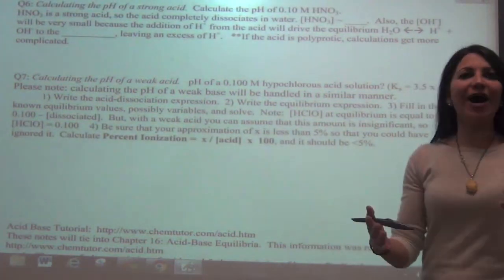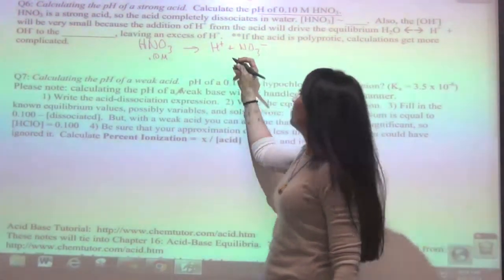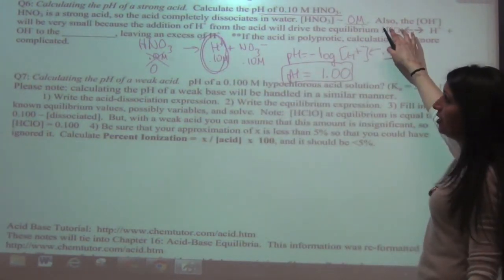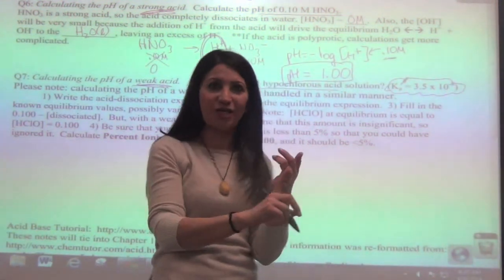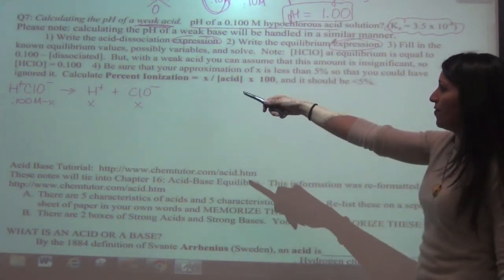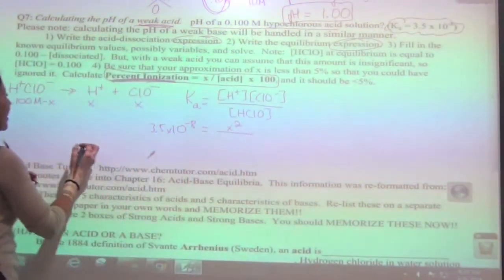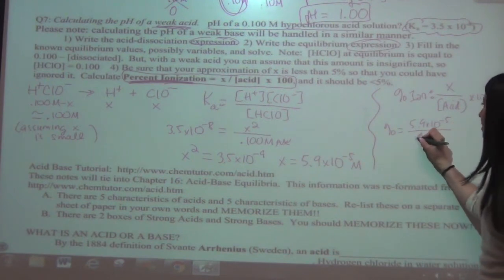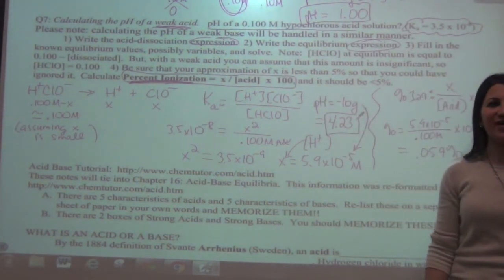Mrs. Ismail's pH of Weak Acid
Mrs. Ismail's Lecture Video on the calculation of a Weak Acid or Base
1:00 Calculating pH of a strong Acid (or base)
3:30 Calculating pH of a weak Acid (or base)
8:00 Calculating % Ionization
AP/Honors Chemistry